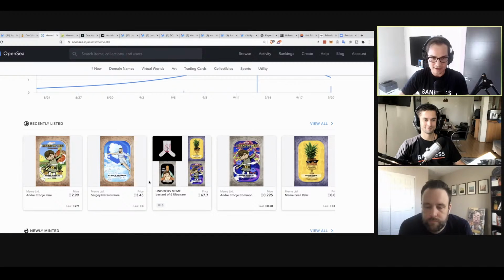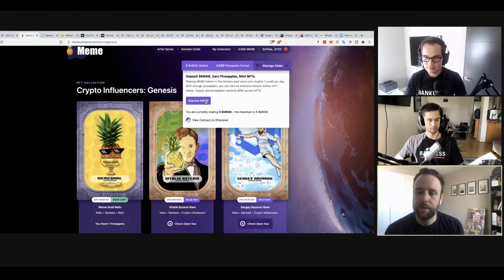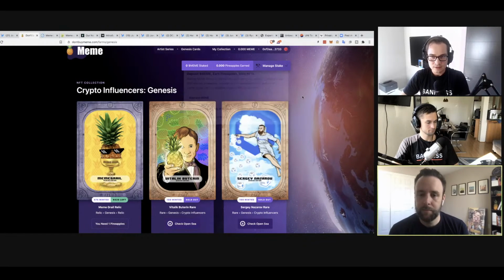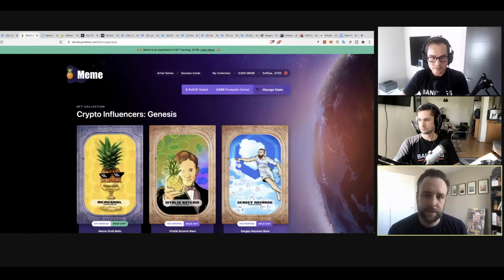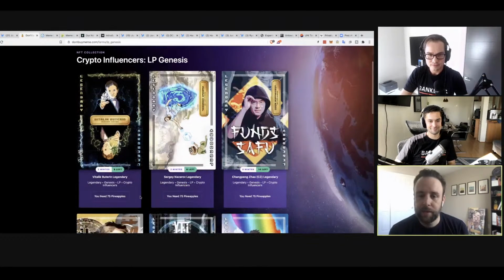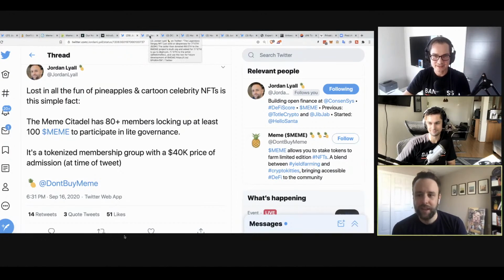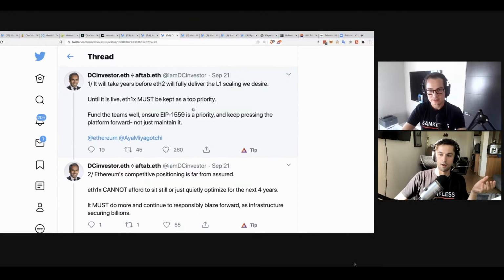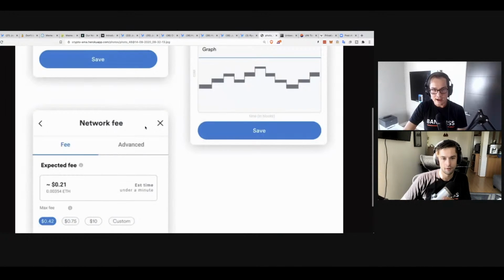#14.5 State of the Nation - $MEME IS HOT RN, WHY EIP1559 ISN'T HERE, IS UNI A BUY, HOLD, OR SELL?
State of the Nation - $MEME, NFTs, and EIP1559

1) $MEME IS HOT RN
2) WHY EIP1559 ISN'T HERE
3) IS UNI A BUY, HOLD, OR SELL?